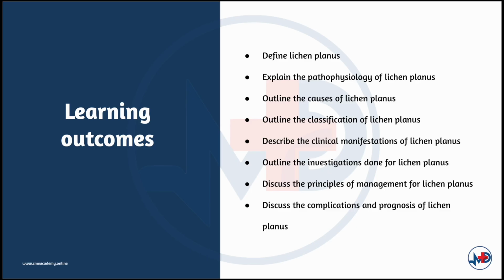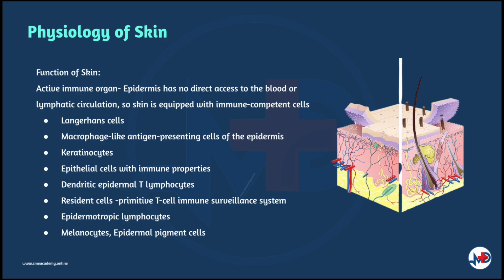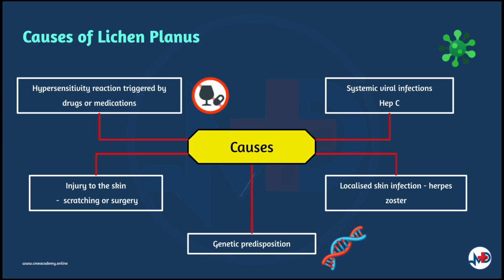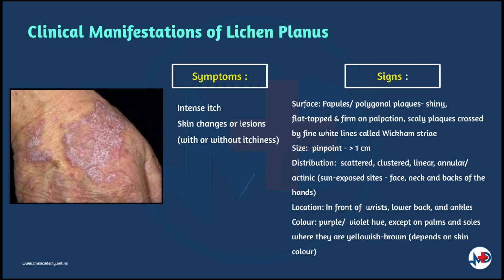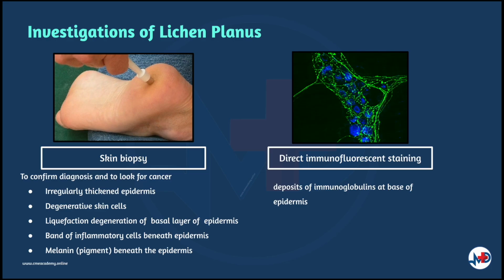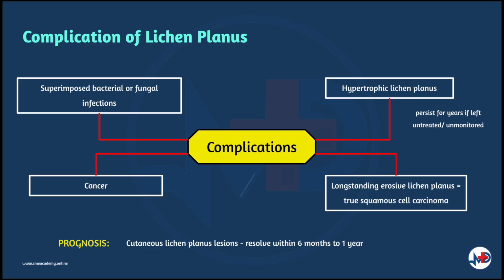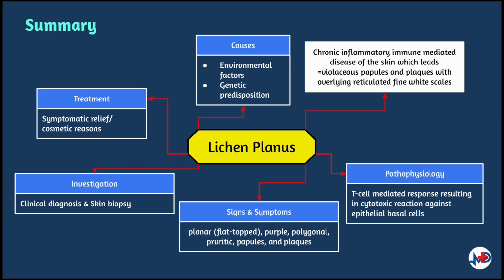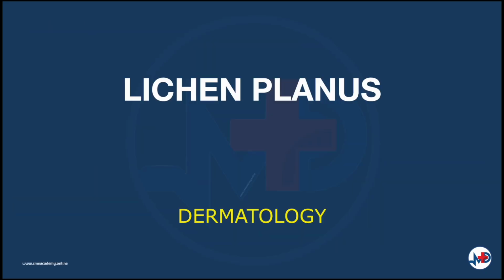Lichen Planus - High-Yield Review: Papulosquamous Disorders | Dermatology Masterclass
Lichen planus high-yield clinical review covering core diagnostic criteria, evidence-based management, and essential exam frameworks.

👥 Who should watch:
• Candidates preparing for international postgraduate examinations (MRCP UK Part 1, Part 2, PACES, AMC, USMLE, PLAB/UKMLA, Dermatology SCE).